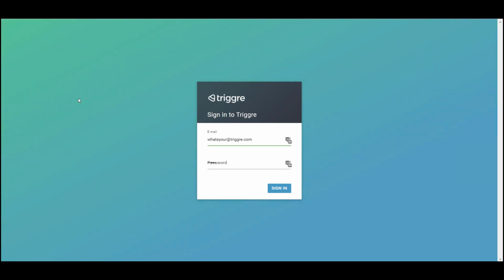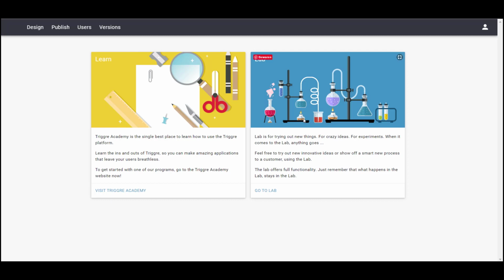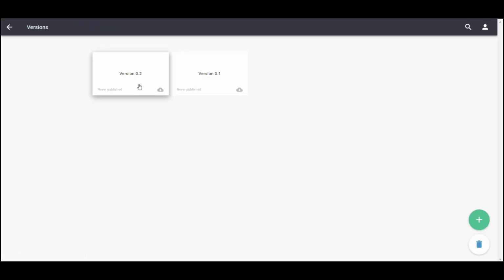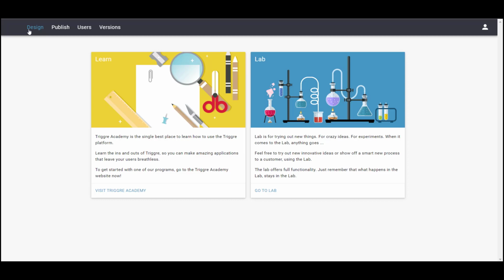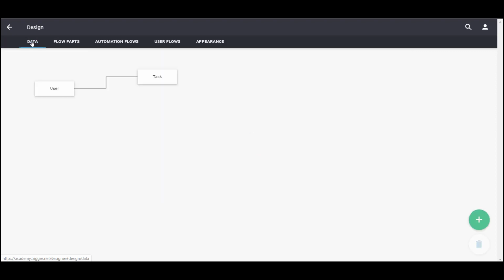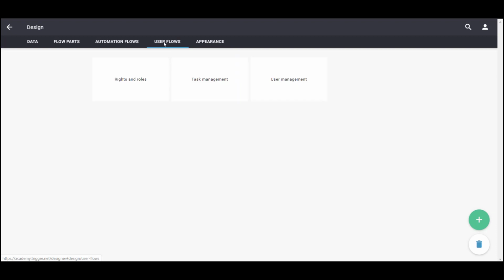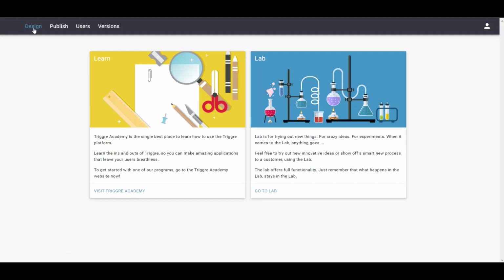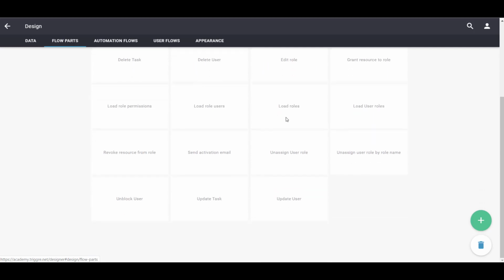Let's get started: Triggre interface tour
In this tutorial, you will learn which parts the Triggre Designer consists of, what these parts do, and how you navigate to each component.

To log into the Triggre Designer, go to your workspace and use the username and password you received via email. The workspace is a link that will look like this: [yourname].triggre.net

Triggre is a no-code development platform that helps SMEs and entrepreneurs build business applications without any programming knowledge. Warehouse management, logistic routing, customer portals or completely automated processes, everything is possible with Triggre! Try it now for free